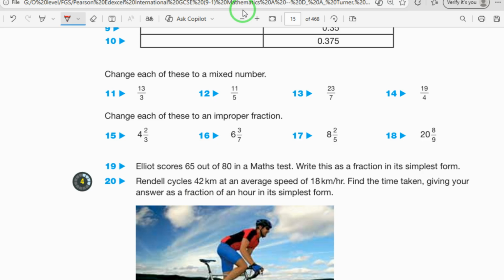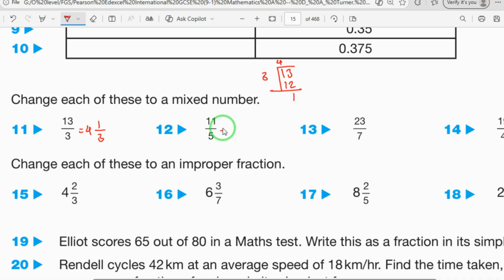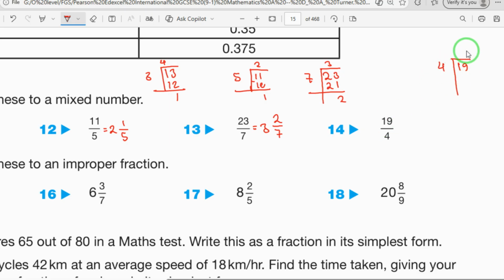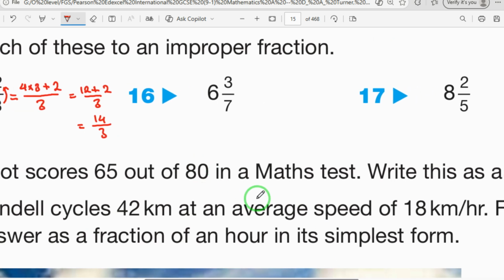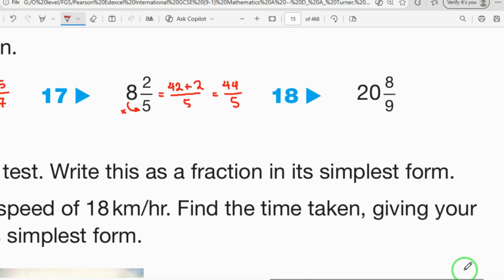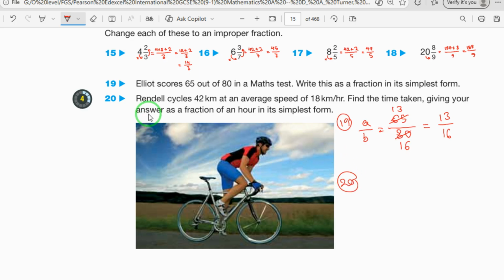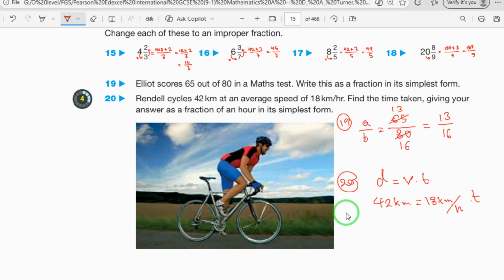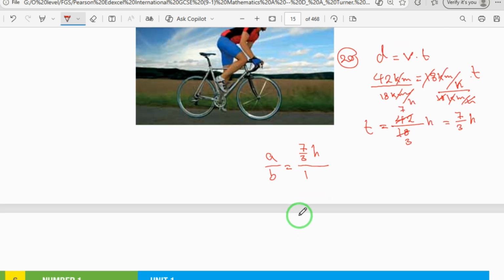IGCSE Math Full Course Pearson From Zero to A Step by Step Lesson # 4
📚 What You Will Learn:

✔ Graphs & Functions
✔ Geometry & Trigonometry
✔ Probability & Statistics